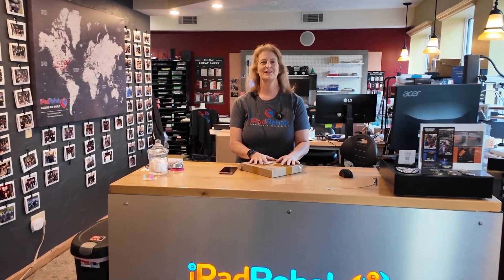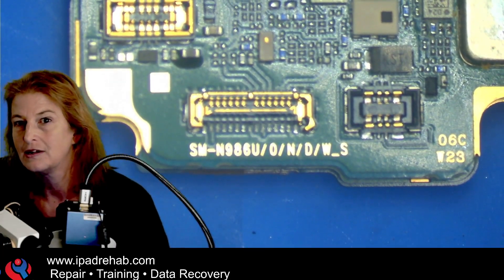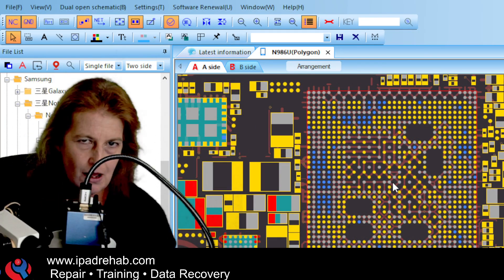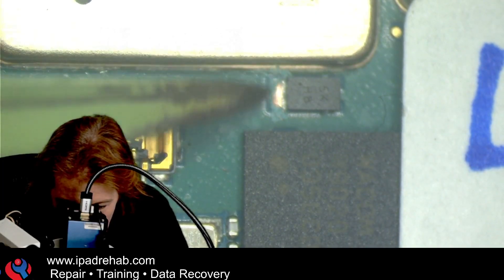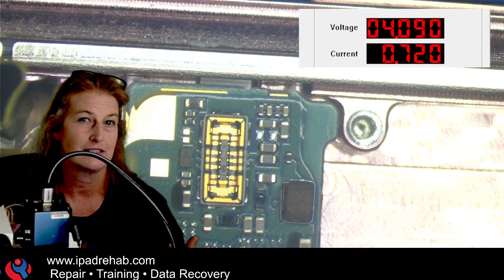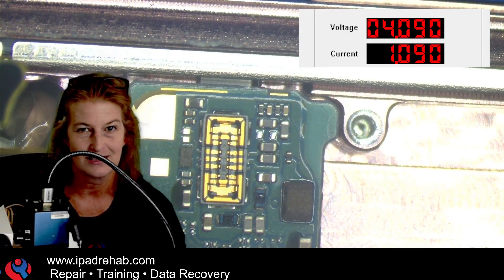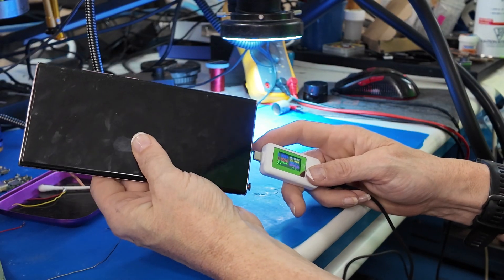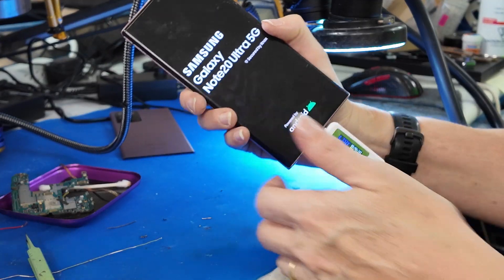Samsung Note 20 Data Recovery: Find Main Power to Troubleshoot Logic Board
A Samsung Note 20 logic board arrives with serious damage to multiple connectors.  Should we replace the connectors or move the data chips to a receiver board?  There is less information available for android phone logic boards, but it is still possible to figure out where things are on the logic board.   This video is about finding the main power rail and using it to "prove" that the logic board is turning on before doing the connector job.